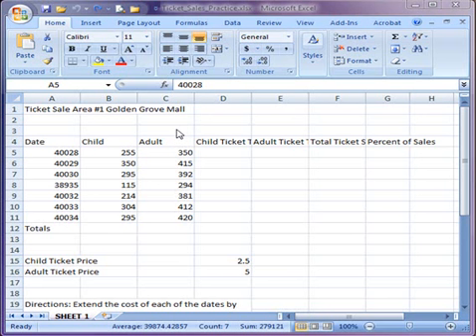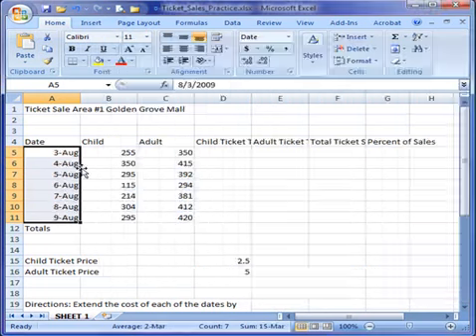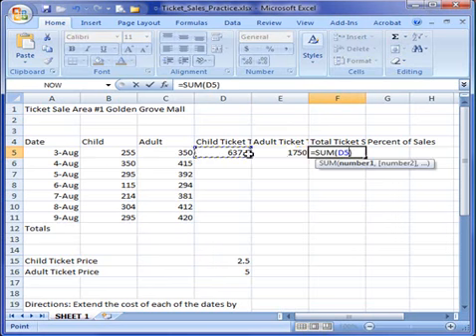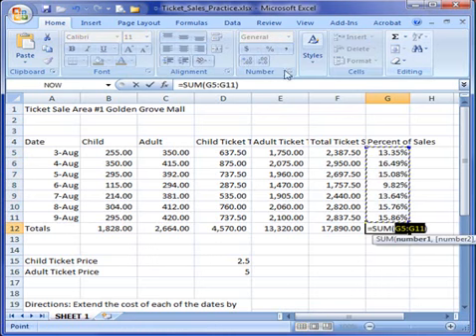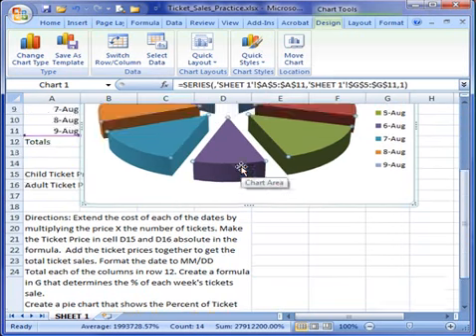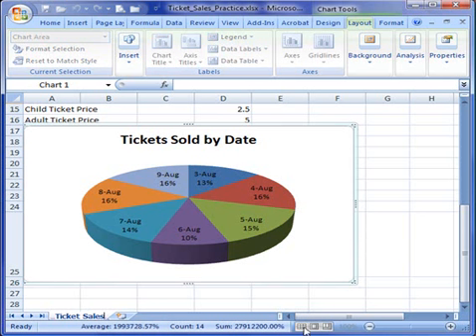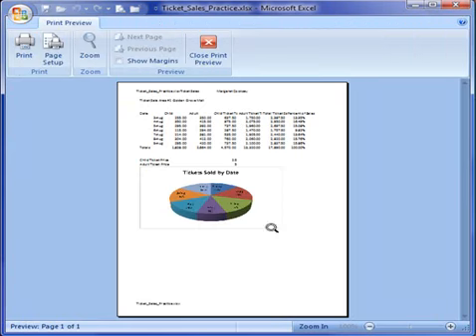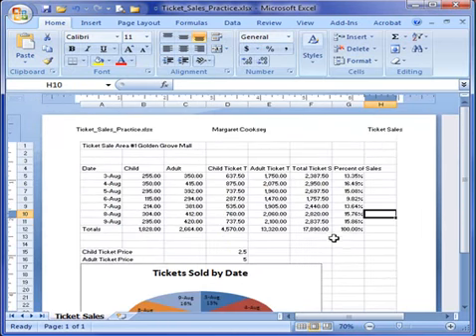CGS2100 Excel: Ticket Sales Practice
CGS2100 Excel tutorial, practice for exam on ticket sales data sheet.